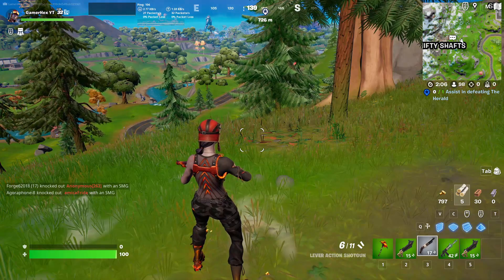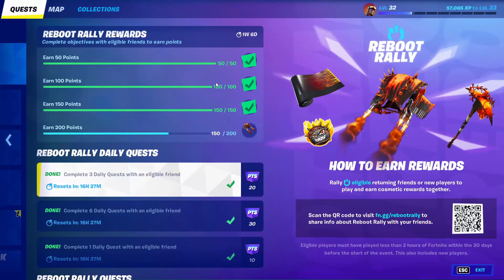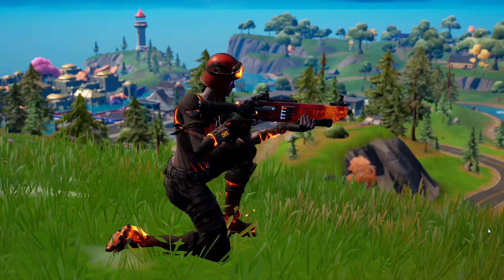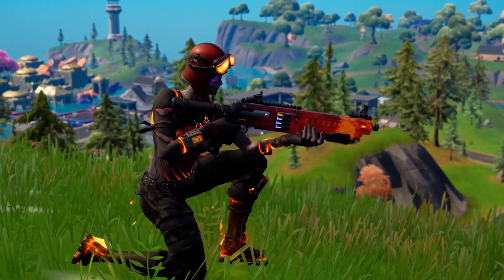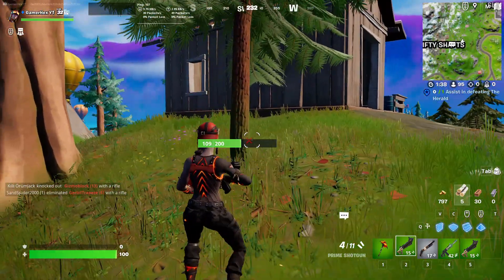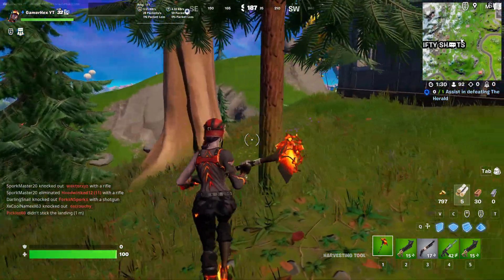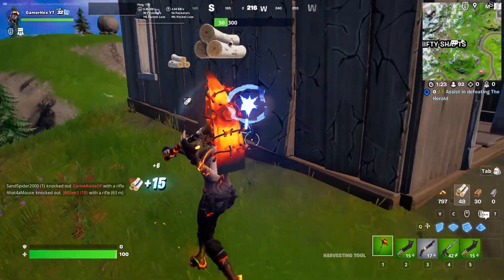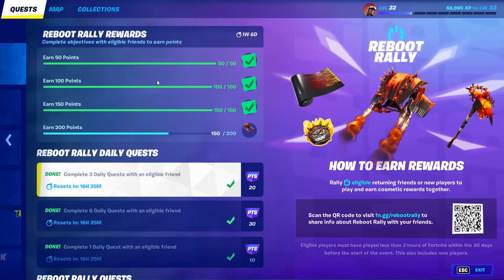NEW FREE Red Hot Revenge Pickaxe in Fortnite (Game Play)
NEW FREE RED HOT REVENGE PICKAXE (Game Play)
you can get it after completing your reboot rally quests